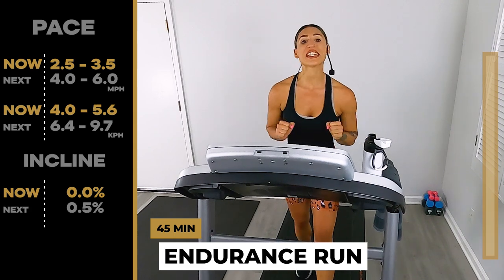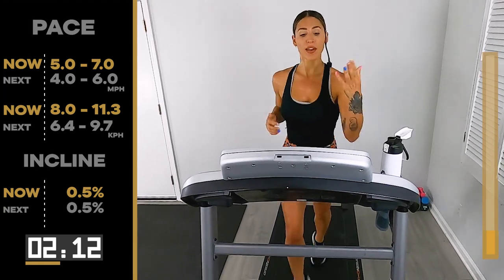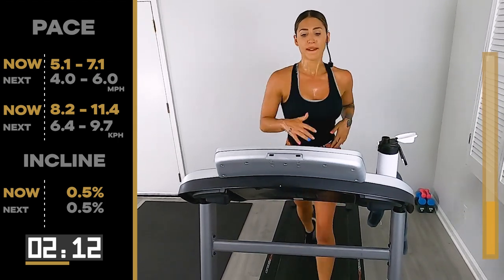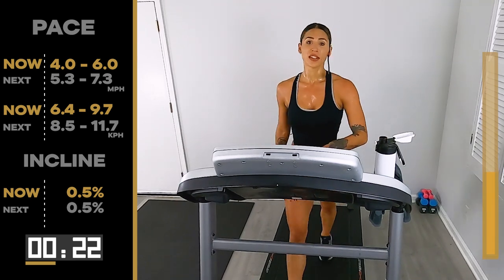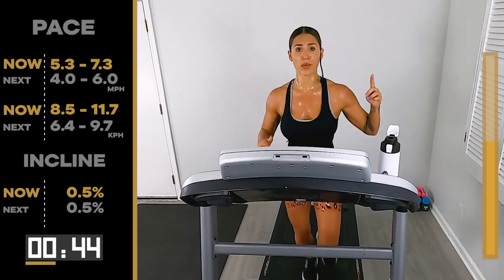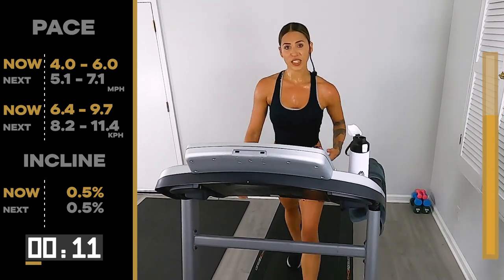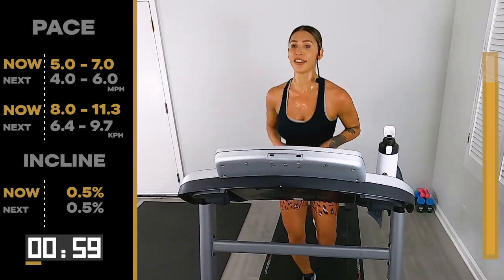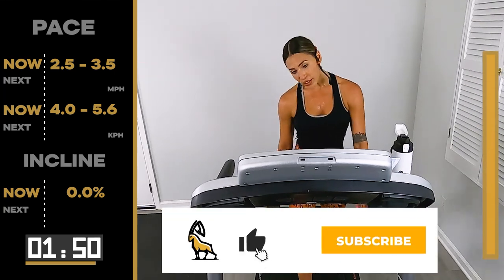45 MIN ENDURANCE RUN | Treadmill Follow Along!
45 minutes of run and recovery intervals

00:00 - Intro
00:32 - Warm Up
04:30 - Workout!
41:32 - Cool Down

1. Hard Way To Better - Siine
2. I Just Can't Change My Emotions - Basixx
3. I Won't Let You Down (Killrude Remix) - Loving Caliber
4. I'm a Fool for You - Basixx
5. I'm Out Of My Mind - Loving Caliber
6. It's Her - Hallmore
7. On the Ground (Explicit Version) - Pandaraps
8. Rainbow Grayscale - Ceen
9. Stick Together (SLCT Remix) - Elijah N
10. The Right Thing to Do - Andy Delos Santos
11. Until the End of Time - Basixx
12. You Left Behind - spring gang
13. Your Touch - Particle House